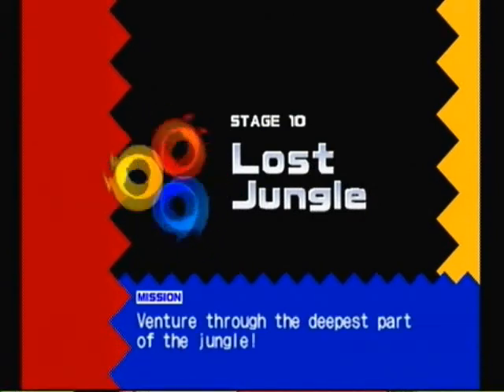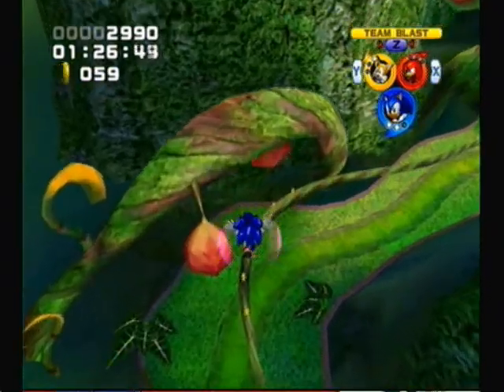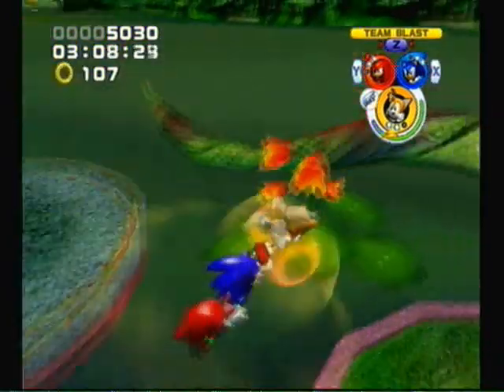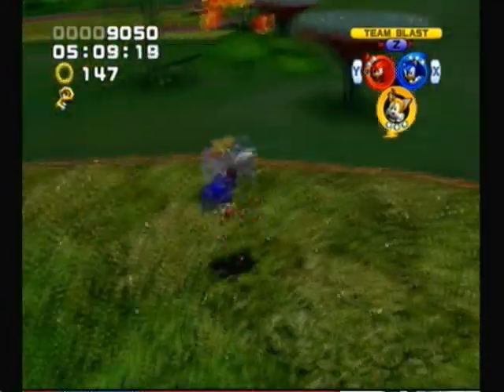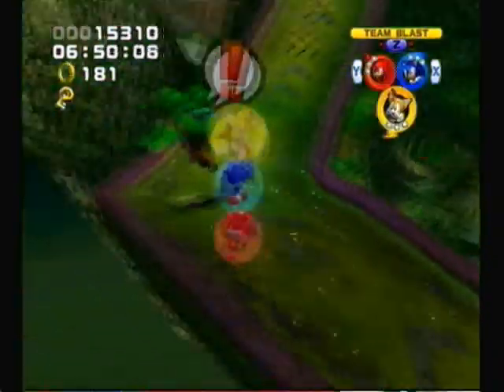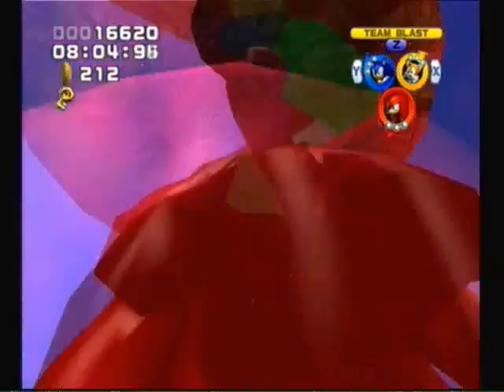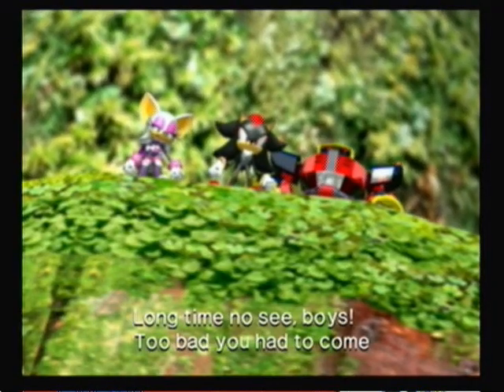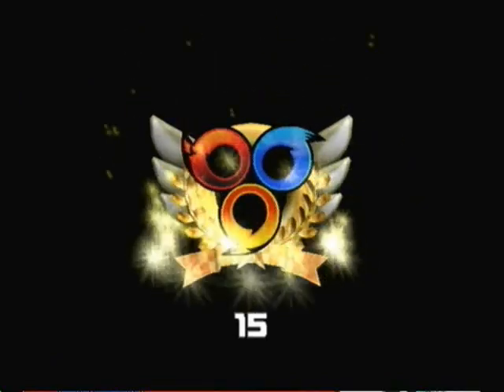sonic heroes playthrough part 8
here we go with more sonic heroes and we are finishing up the jungle themed stages yay!